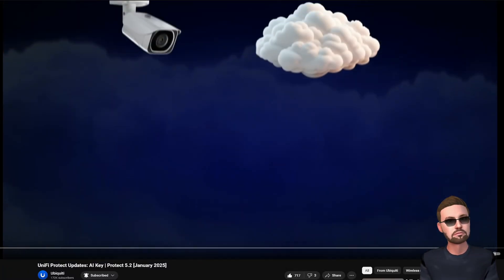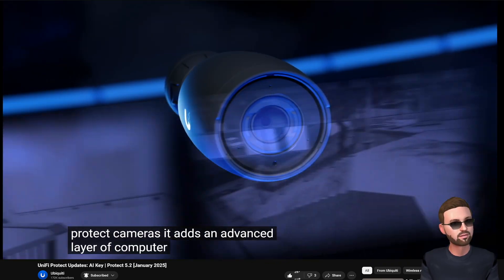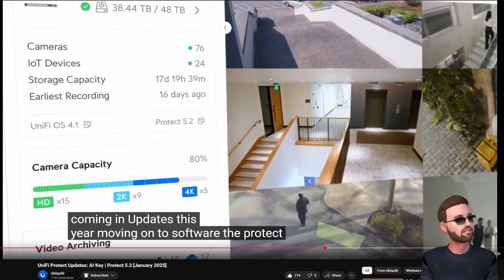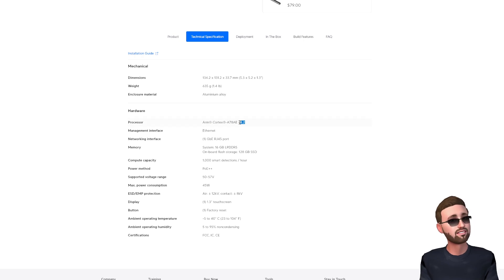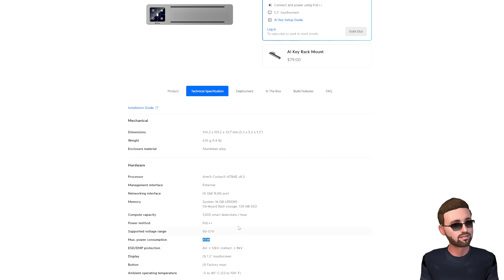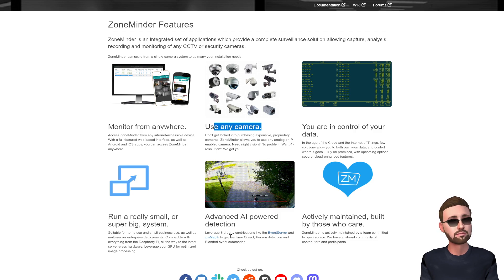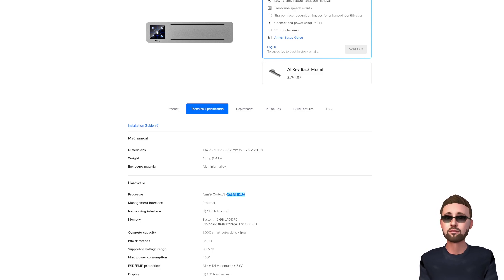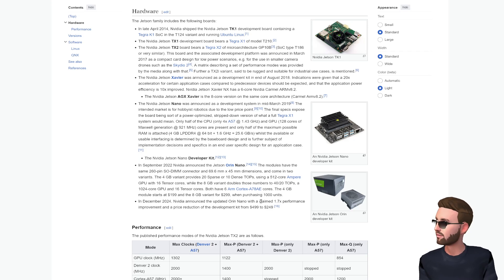Ubiquiti Unifi Protect AI Key released today!